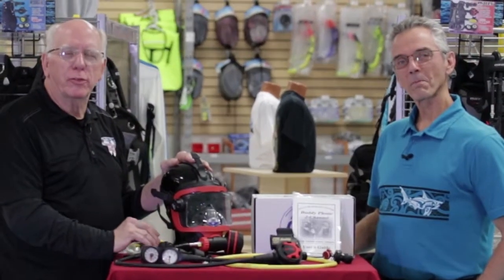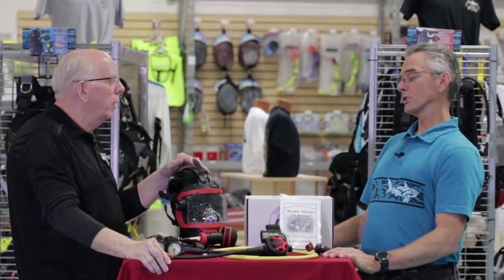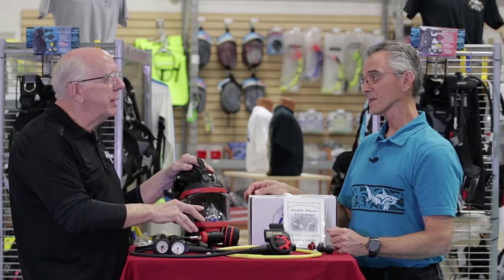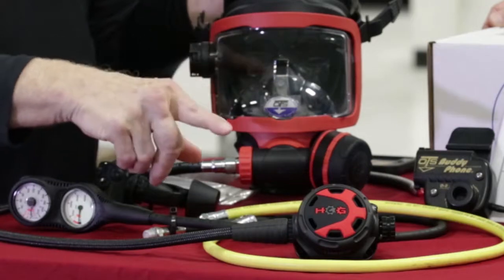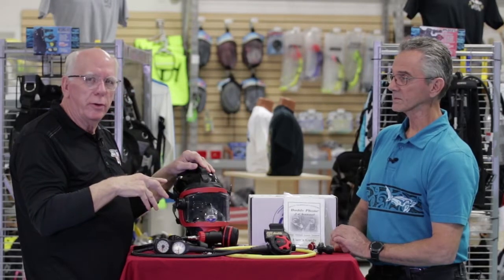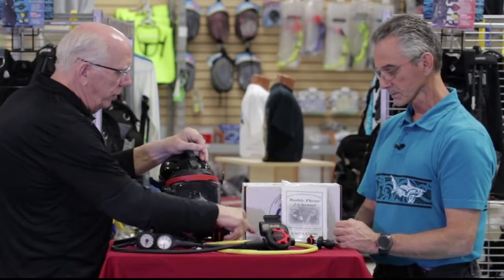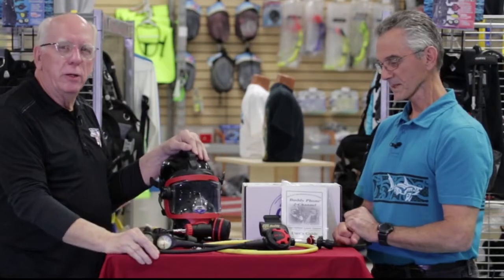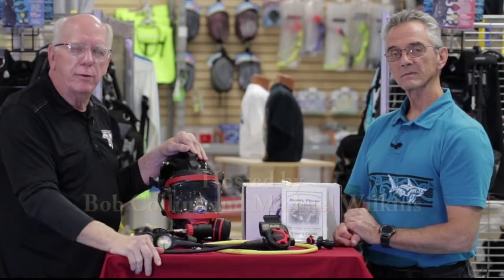OTS HOG Full Face Package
This video looks Recreational Scuba Diving with OTS Guardian and HOG D2-Classic 2.0 Package.  It also discusses the advantages of using the OTS Buddy Phone System as an option.
We talk about the package configuration, Full Face Mask training and the benefits of using 2 way communications while diving.

The video is hosted by Training Director Bob Collins and SDI Instructor Mike Wilkins.

and YouTube other sources.